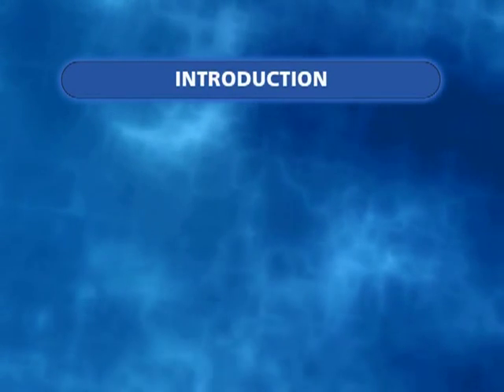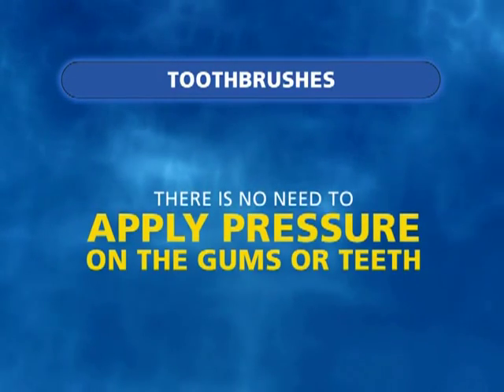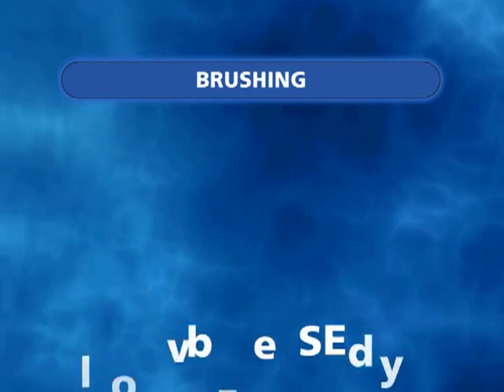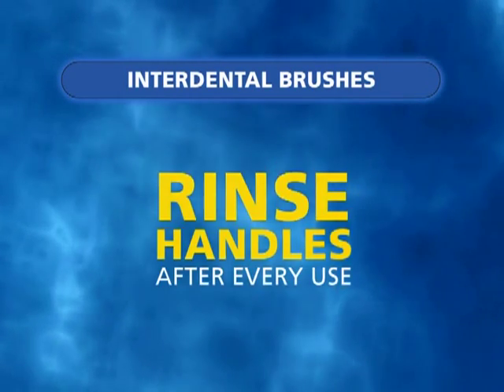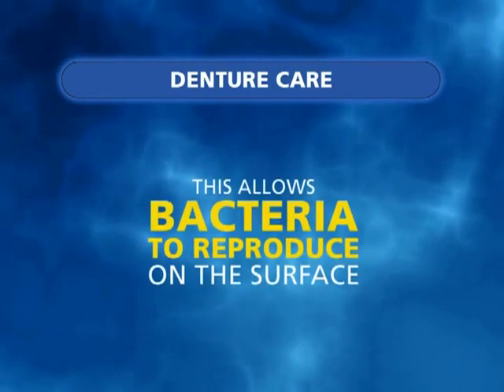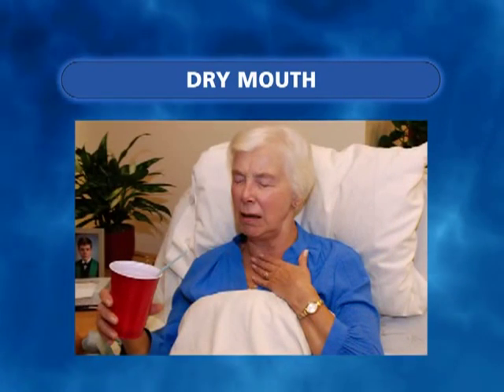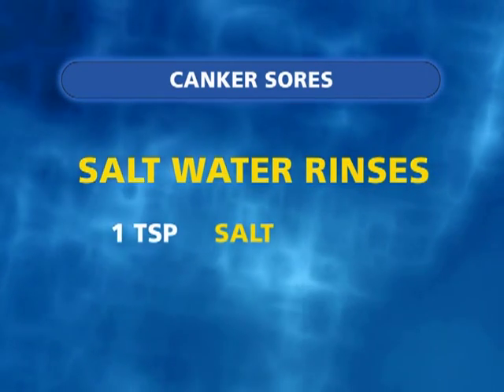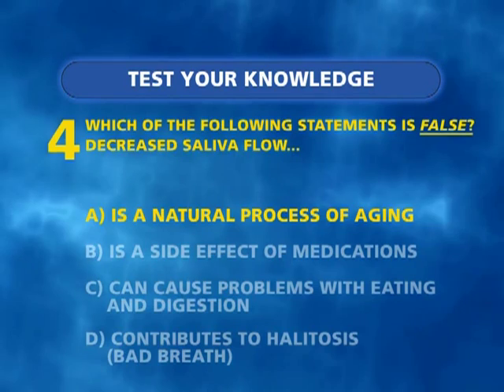Brushing Techniques & Oral Health Products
Welcome to the "Brushing Up on Mouth Care" education series. In this series, we are focusing on personal daily mouth care for older adults.  Many older adults experience a decline in physical and mental health as they age. This often leaves them dependant on others to assist them with their personal care needs.

There are five learning modules in this series that relate to various aspects of providing daily mouth care.

This is module number two, Brushing Techniques & Oral Health Products.

In this session we will review:
a) toothbrushes, toothpaste and brushing technique.
b) Floss, Floss alternatives, and flossing technique
c) Mouth rinses
d) Denture care products & Cleaning technique
e) Other oral conditions and products

Please note that these educational videos were developed for use in Long Term Care and therefore the term 'resident' is used throughout to describe the recipient of care. However, this information is also valuable to those providing care in other settings such as home care and acute care. In these instances, please take the term 'resident' to mean client, patient, loved one, or whatever term best describes the person you are caring for.